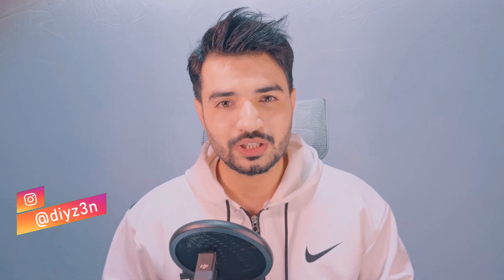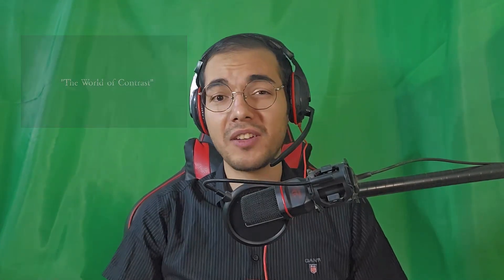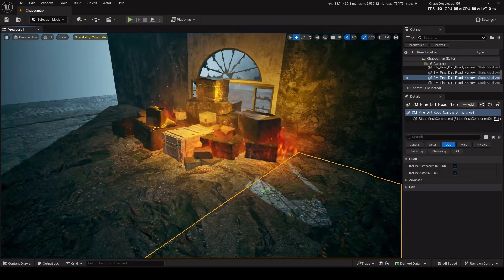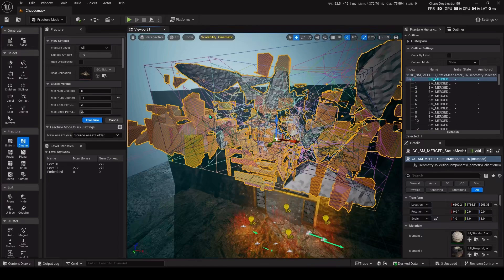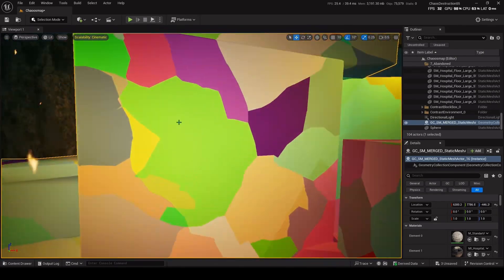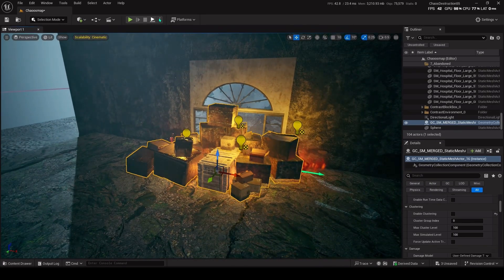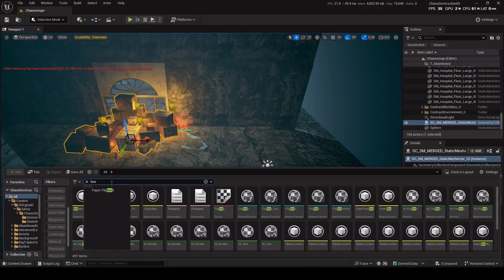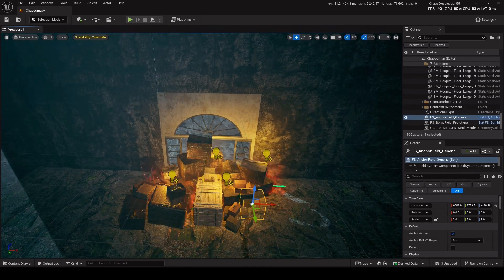Why Realtime Destruction in UE 5 is Easier Than You Think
Hi
In this video, we are going to see how we can create destruction in real-time in Epic Unreal Engine 5 i’m gonna see different techniques and easy setup without any blueprint